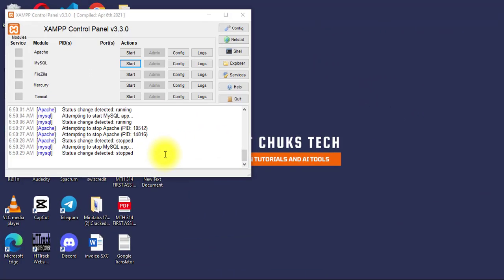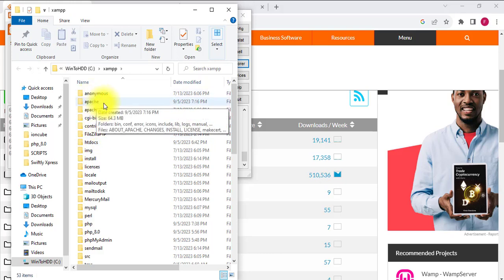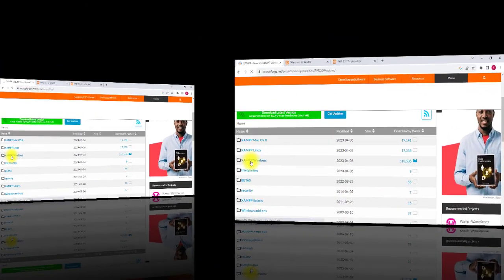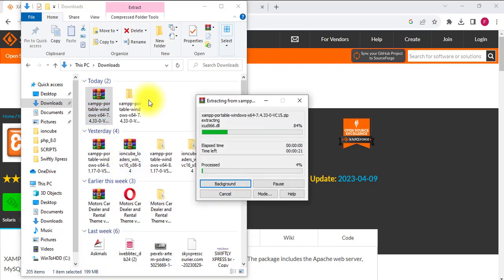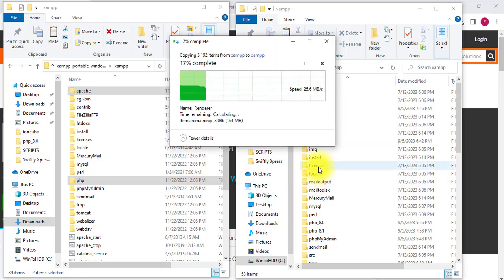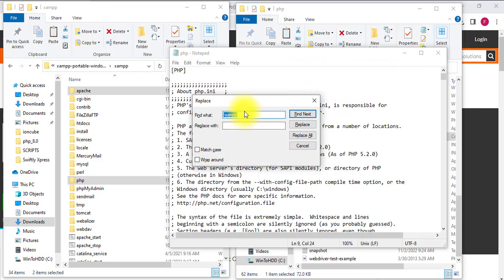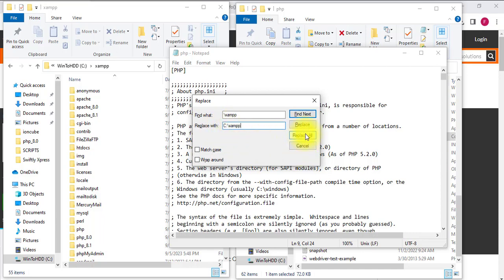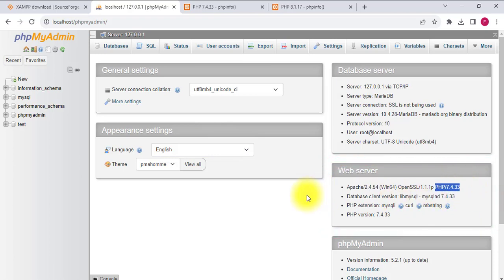How To Change PHP Version Of Your Xampp Server Easy and Quick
🌟 - In this quick video, I'll show you how to change the PHP version of your Xampp server easy and quick 😊.

You can successfully change the PHP version on your Xampp server if you follow my steps in this video.
This is the best video on YouTube that explains this step by step.

2. Follow The Process Step-by-Step